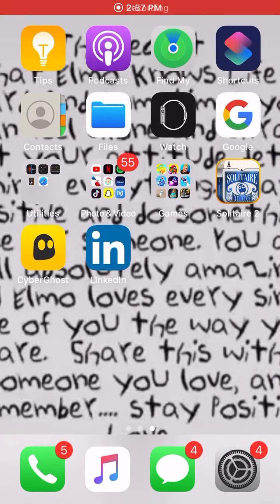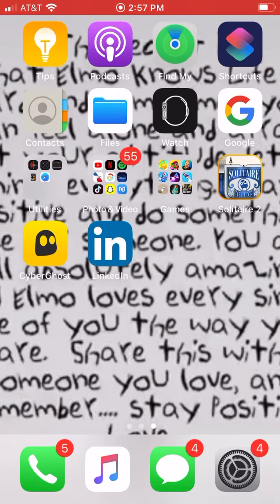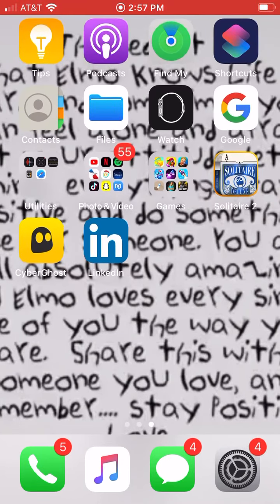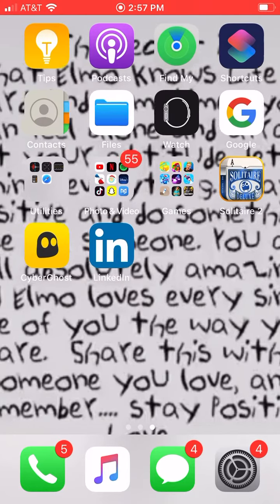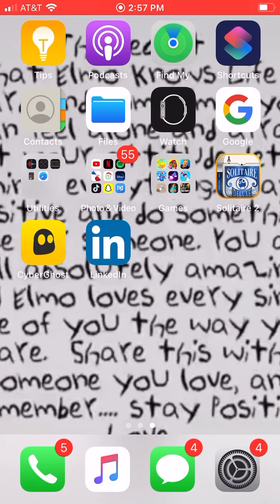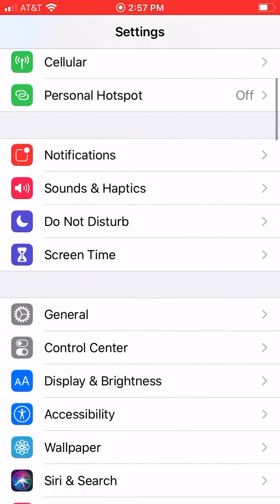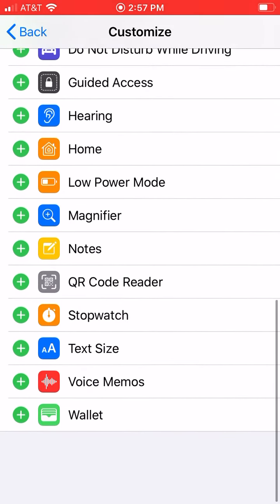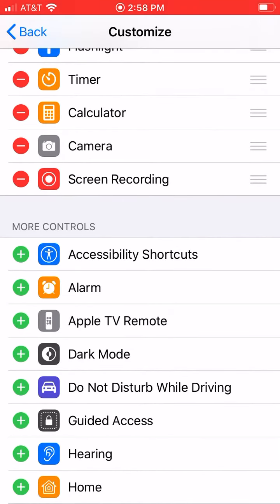How to get screen recorder